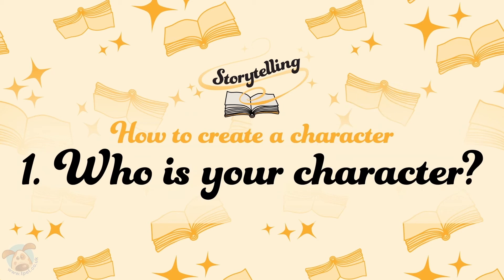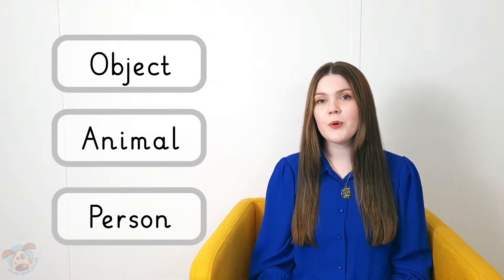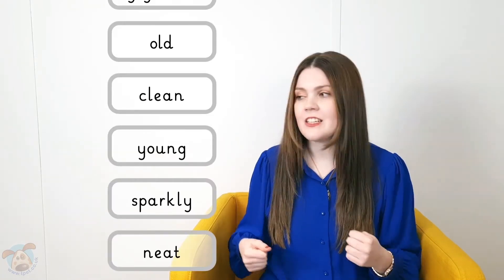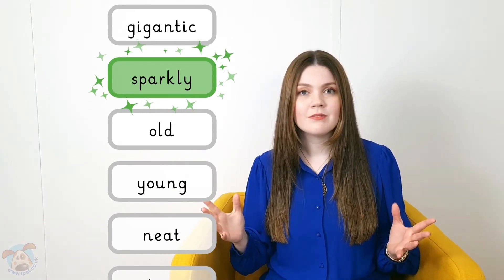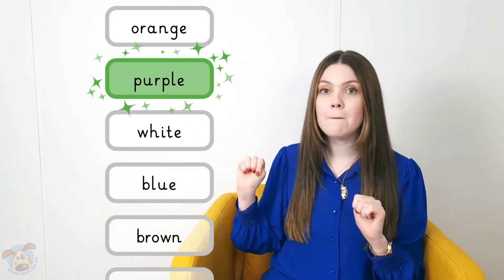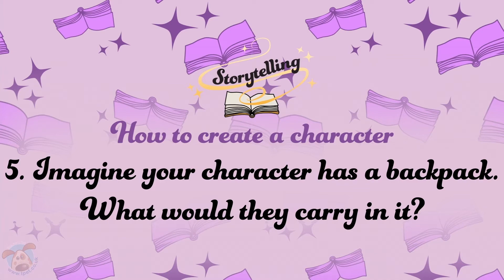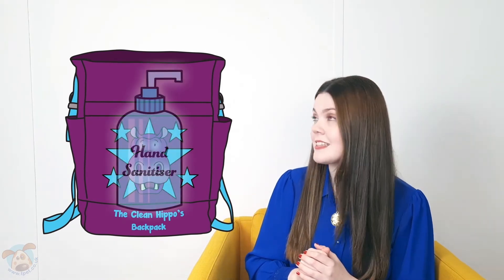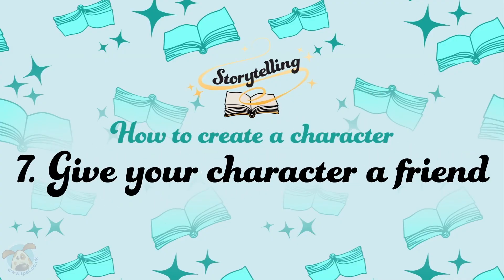How to Create a Story Character | National Storytelling Week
Today we are taking a look at 'How to Create a Character'; a very useful skill that can be used within children’s stories either written, verbal or drawn.

Children will be introduced to creating their own character by Emily, who herself is a talented master in children’s illustration.

The video is split into seven chapters so you can pause the video at any point with your class and begin to complete the activity together.

00:41 Who is your character?
In the first chapter, they will begin to think about creating their own character using a selection of choices and prompt questions to guide them.

01:47 What are the characteristics of your character?
In chapter two children will continue to explore who their character is by thinking about characteristics and by exploring what adjectives they could use to describe their character in their writing.

03:21 What does your character look like?
By chapter three they will be ready to describe the physical appearance and accessories of their character

06:54 What is your character's name?
before moving on to naming their character in chapter four.

08:04 Imagine your character has a backpack, what would they carry in it?
Chapter 5 then involves getting the children to think about what items their character would carry in a backpack – this is particularly useful as it will help to shape what kind of story the children create as they will need to think why their character is carrying specific items.

09:17 Character Profile
Chapter 6 is the opportunity to bring it all together and for the first time begin to see their character in full form, ready to draw or include in their story.

09:43 Extended Task
An added bonus chapter gets the children to go through the process again if they want to create side characters to use in their stories.

To follow along using the resources seen in the video, make sure to head to this link:

Video Chapters
00:00 Intro
00:41 Who is your character?
01:47 What are the characteristics of your character?
03:21 What does your character look like?
06:54 What is your characters name?
08:04 Imagine your character has a backpack, what would they carry in it?
09:17 Character Profile
09:43 Extended Task